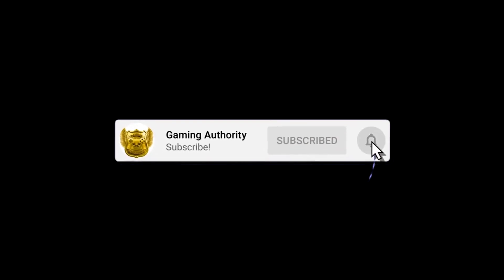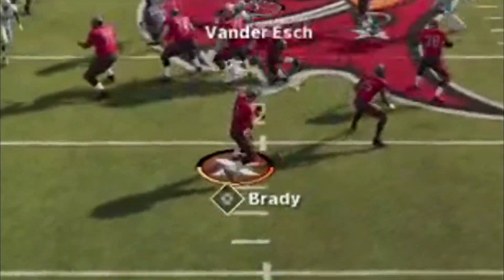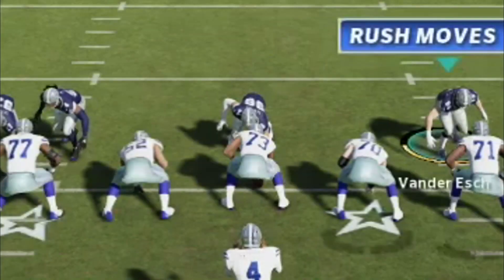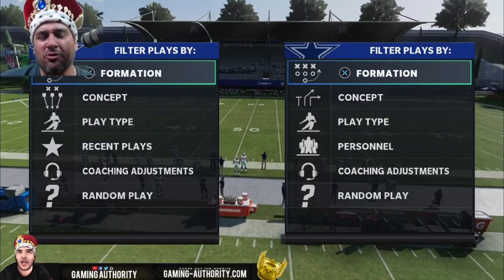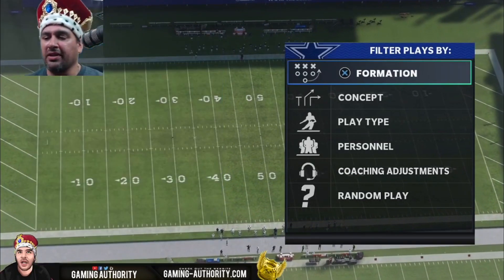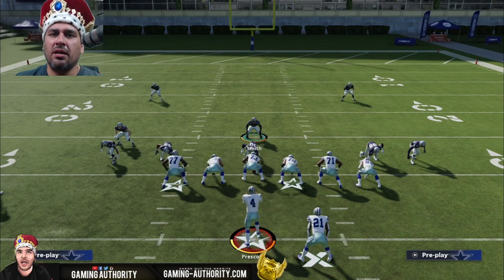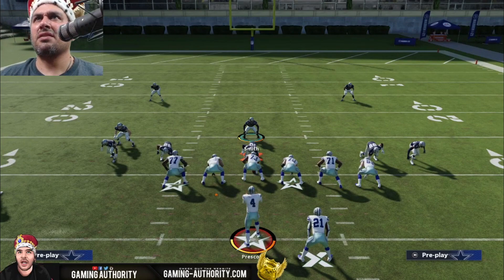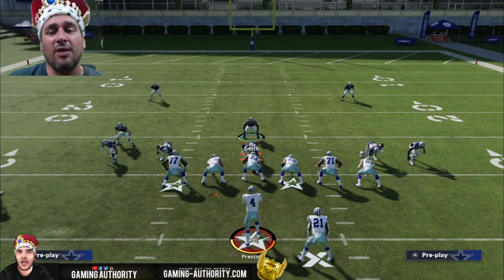Madden 21 NANO Blitz - New 4 MAN Blitz (DT A GAP!) Against Max Protect?🔥 Good coverage Behind it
Join our Weekly FREE ENTRY XBOX Madden tournaments.

madden 21 best blitz already?
madden 21 simple blitz.
madden 21 unblockable nano blitz!
the best blitz in madden 21| a gap nano blitz| this is the glitchiest blitz in madden 21 at launch|. easy run defense  madden 21 defense  madden 21 run defense...
 here's a nice madden 21 blitz to help you begin madden 21 on the right track.
Welcome to Gaming-Authority.com's Youtube Channel.  The #1 Trusted Source of Madden NFL 21 Ebooks, Tips, News, and Owner of the #1 Madden NFL Facebook Help Group, "Madden NFL Defense"

***IMPORTANT GAMING AUTHORITY LINKS***

Madden 21 to lock down any play! This is our guide covering Madden 21 money plays on the defensive side of the ball, including the best blitz plays, and more
Dominate Madden 20 with the best Madden 20 Tips, Cheats, eBooks, Glitches & Strategy Guides

Advanced Madden Tips for New Football Gamers  Madden 21 is now in the EA Access vault "Recommended tags:  Madden 21 How To Stop The Pass
the best way to play defense in madden 21! madden 21 defensive scheme..

madden 21 defense tips 101 - how to play defense.

most dominant madden 21 defense - lock down the run & pass!

madden 21 new unstoppable defense | stops run & pass | new madden 21 best defensive tips |
best madden 21 defense | most dominant defense to stop the run and pass! we have the best madden defense and glitch videos on youtube.
  madden  unstoppable defense madden 21.  | *new* unstoppable madden 21 defense |

Madden 21 Tips And Tricks  i will show you the best defense in madden 21. Madden 21 Money Plays, Glitches, Cheats and Tips: Once you find a scheme that works consistently, your offense becomes instantly better in Madden 21
We have the best madden defense and glitch videos on youtube
How to run in Madden NFL 21
How to stop the run in madden nfl 21

Beginner Plays available, check the rest of the channel

We also have the best Madden Defense Labbed plays and we lab all the time.

The most comprehensive, jam packed, and affordable cheapest ebooks on the market!